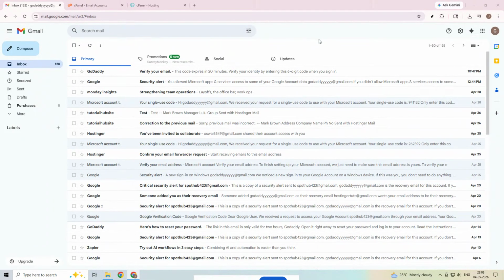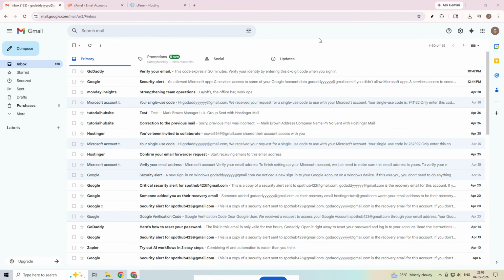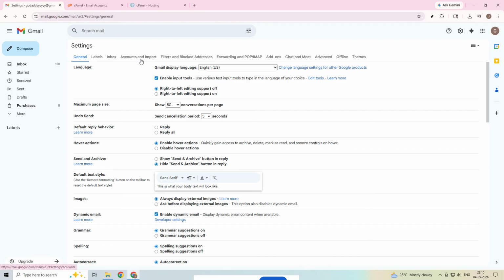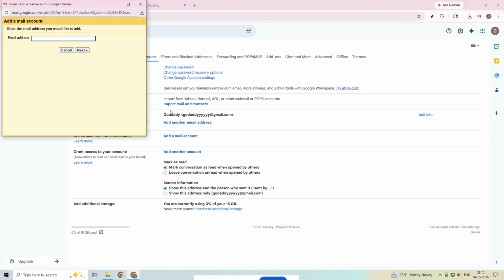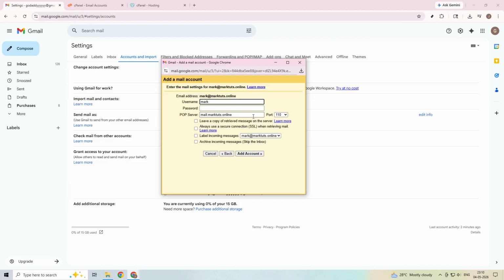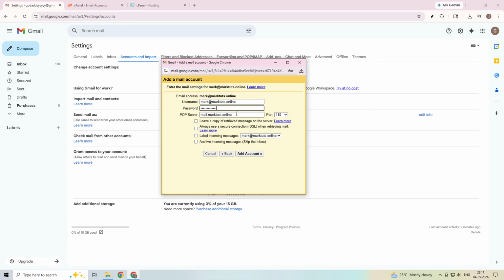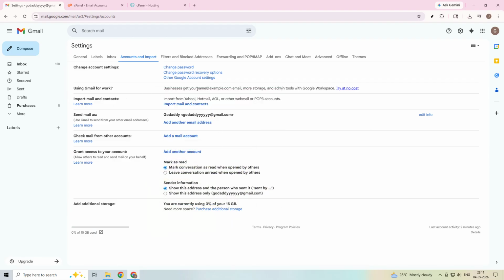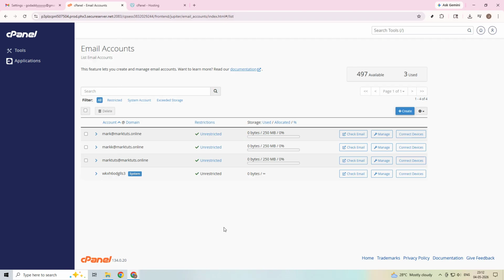How To Add GoDaddy Email To Gmail (Easy Step-By-Step Guide)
Learn how to add your GoDaddy email to Gmail using POP3 so you can manage messages from one inbox.
Follow this step-by-step tutorial to connect your account, enter the correct server settings, and start receiving email in Gmail.

🕚Timestamps:
0:00 Introduction
0:20 Open Gmail Settings
0:38 Go To Accounts And Import
0:55 Add A Mail Account
1:14 Enter GoDaddy Email And Select POP3
1:40 Add Username, Password, POP Server, And Port
2:15 Enable SSL And Add The Account
2:40 Finish Setup And Check Inbox

✍️What You'll Learn In This Video:
• How To Open Gmail Settings For Account Setup
• How To Find The Accounts And Import Tab
• How To Add A GoDaddy Mail Account To Gmail
• How To Enter POP3 Server Details Correctly
• How To Enable SSL For Secure Email Import
• How To Confirm Your GoDaddy Email Syncs In Gmail

💡Pro Tips:
• Use Port 995 and Always Use SSL for a secure connection.
• If the connection fails, re-enter your password and server name carefully.
• Keep your GoDaddy mailbox active so Gmail can continue importing messages.
• Refresh Gmail after setup if new emails do not appear immediately.